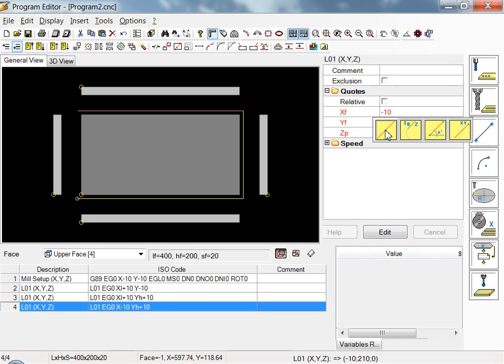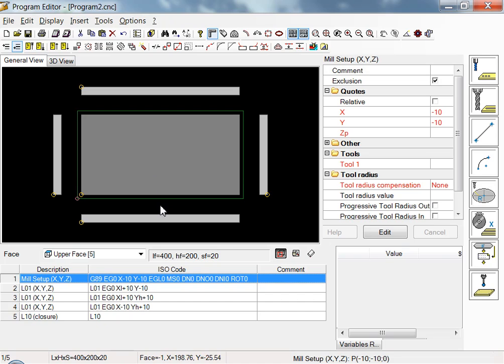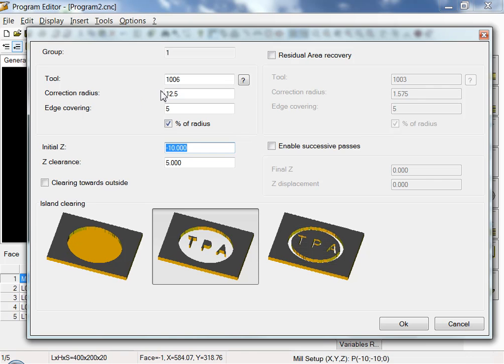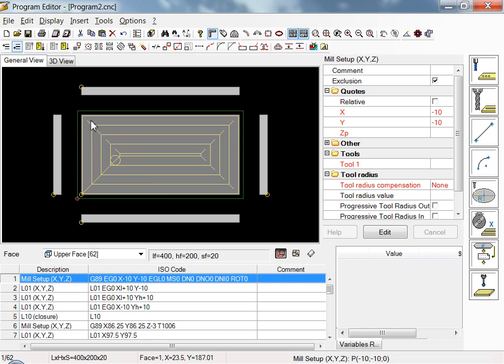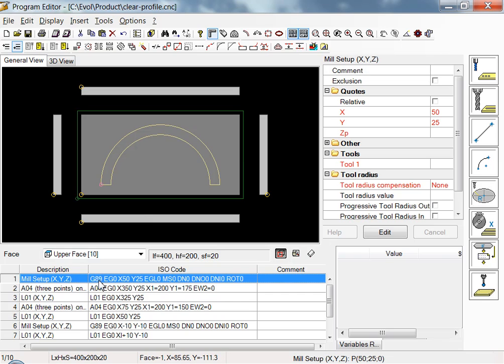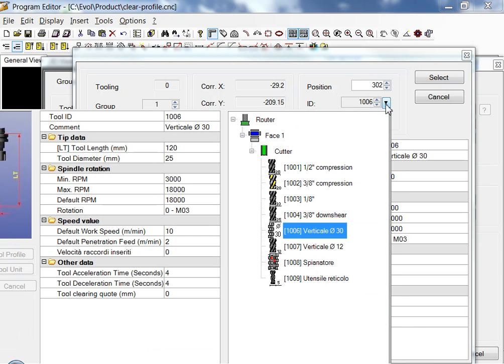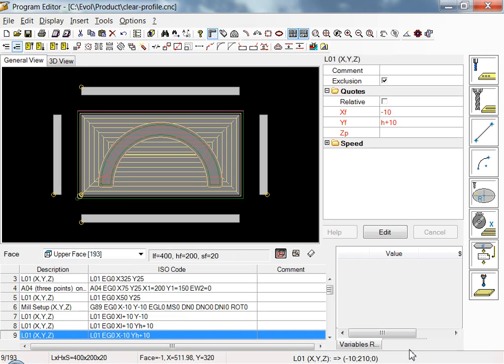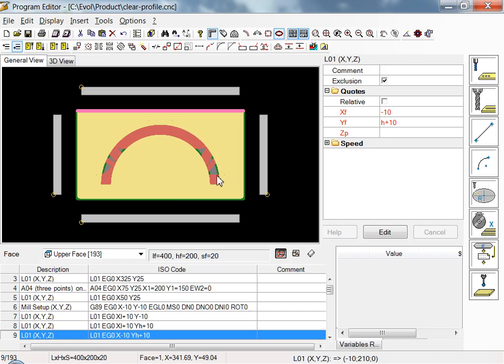Genesis Evolution - clear profile